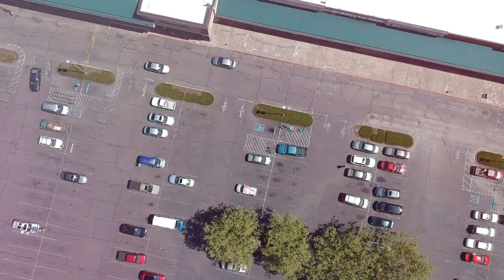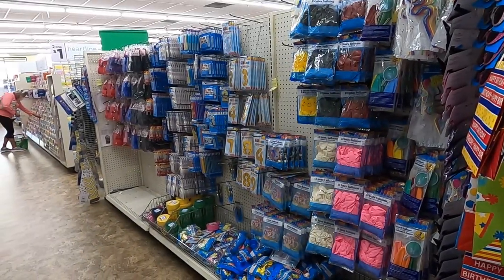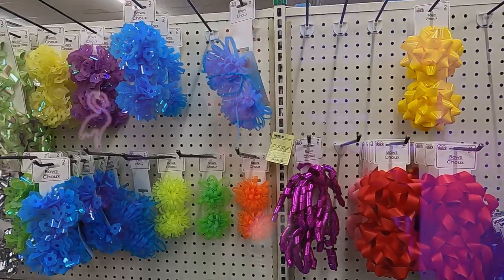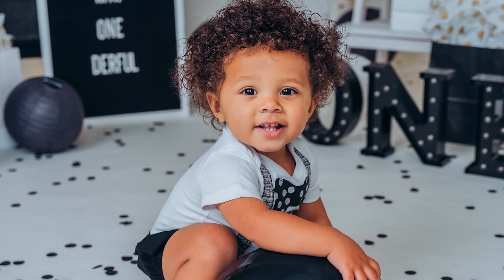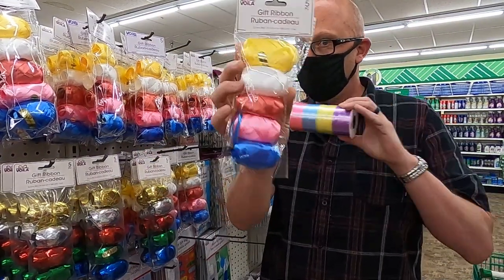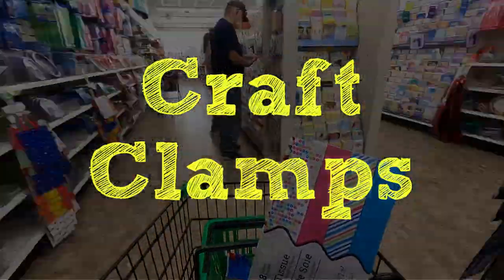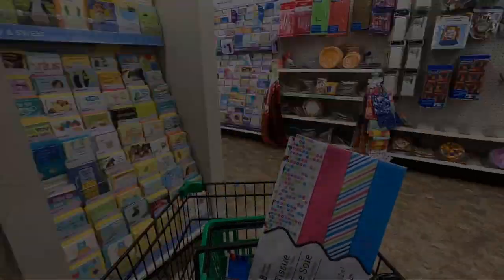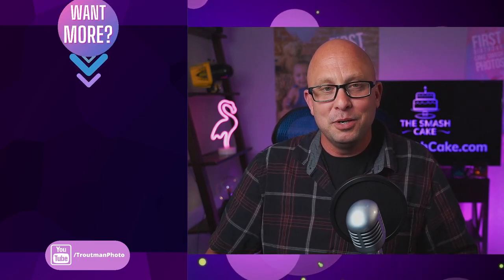$1 Cake Smash Videos: Props for Photography - Photography Education for Smash Cake Photographers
In today's video: $1 Cake Smash Props for Photography you're going to learn where to get cheap props for your smash cake photography.  We take a field trip to our local Dollar Store where we run you through our favorite cheap products for smash cake photography that look beautiful and aren't a waste of money.

FREE SMASH CAKE PHOTOGRAPHY TRAINING
is your place for first birthday photography training and all things smash cake. Articles and videos on photoshoot ideas with plans and practices to improve your photography studio.  If you're looking for photography blogs to help you level up your smash cake photography look no further than

Chapters
0:00​  Intro
0:41  Flowers
1:20  Balloons
1:58 Tissue Paper Pom Poms
2:24  Bows
2:48  Wrapping Paper
3:05  Cake Toppers
3:29  Confetti
4:19  Sunglasses
4:45  Ribbon
5:07  Gift Bags and Tissue Paper
5:38  Paper Lanterns
6:05  Other Useful Items
6:19  Craft Clamps
6:39  Hand Sanitizer
7:07 Diaper Wipes
7:24 Sippy Cups
7:43 Squeaky Toys
8:12 More Videos

TheSmashCake.com is your place for first birthday photography training and all things smash cake. Articles and videos for photoshoot ideas with plans and practices to improve your photography studio. If you're looking for photography blogs is a great option for you.

Some video clips, photos or graphics in today's video are from Canva.com and are used by this channel with permission in accordance with our Canva pro membership.
BTS video clips and photos were created by The Smash Cake and feature individuals that have signed a model release.

All video clips, photos or graphics in today's video are from Canva.com and are used by this channel with permission in accordance with our Canva pro membership.